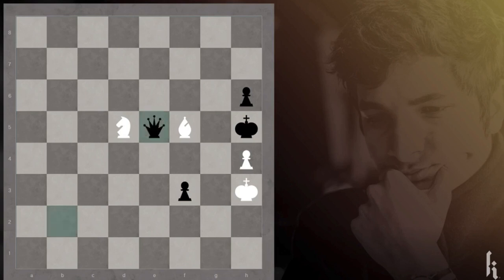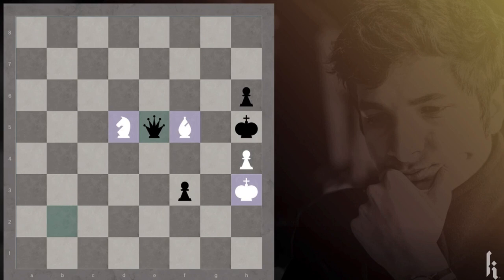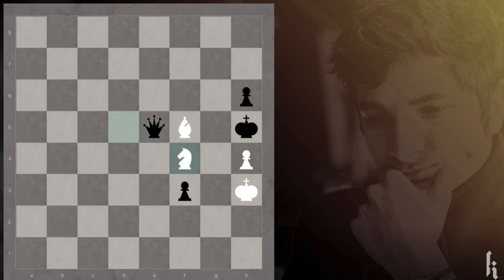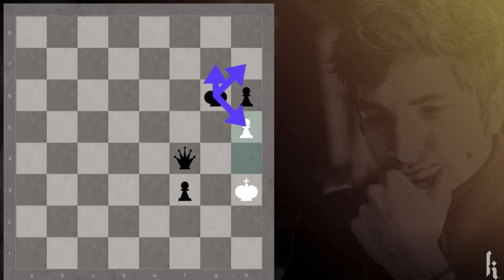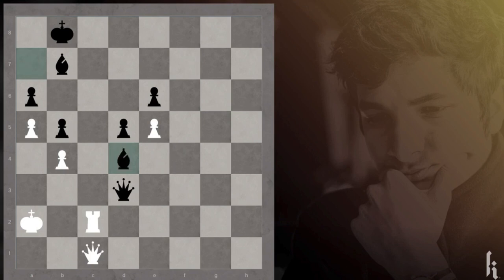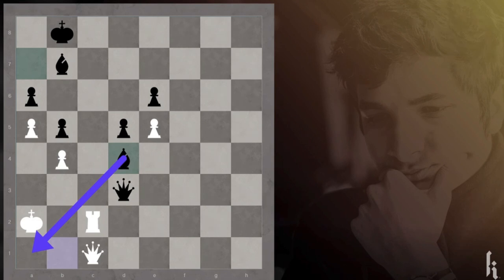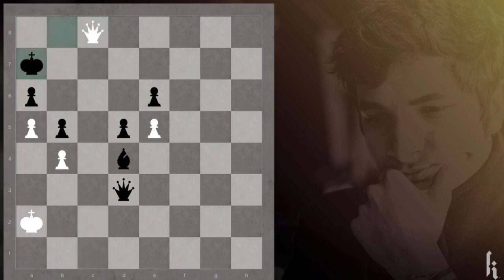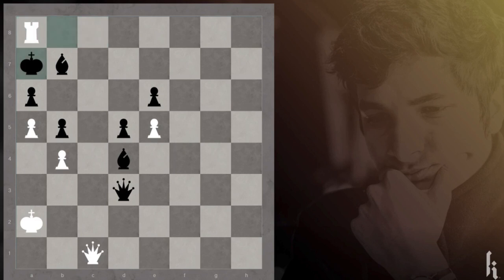Learn about stalemating ideas for experts with GM Vidit Gujrathi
Stalemating ideas at an expert level often require you to lose the entire house. Make sure you are prepared to throw everything you have away.